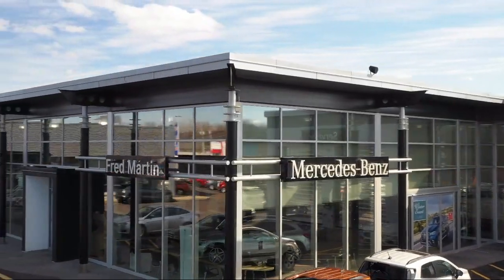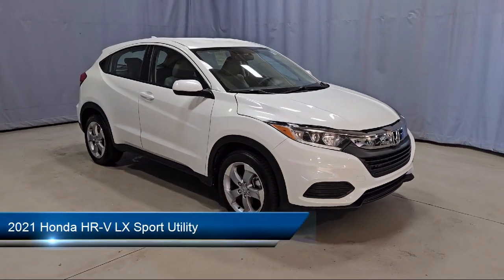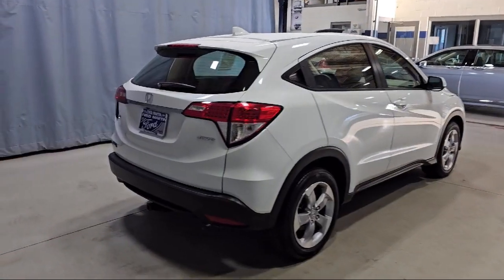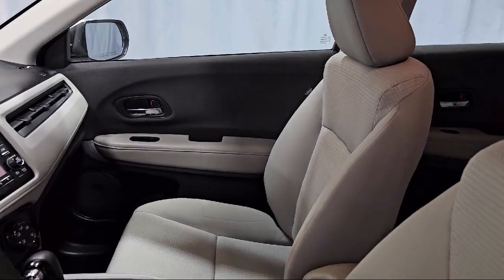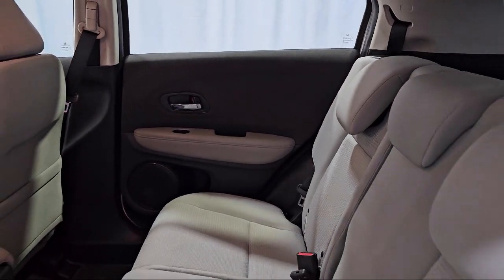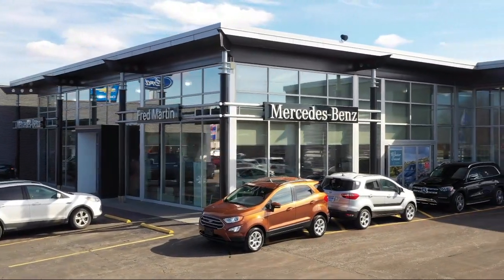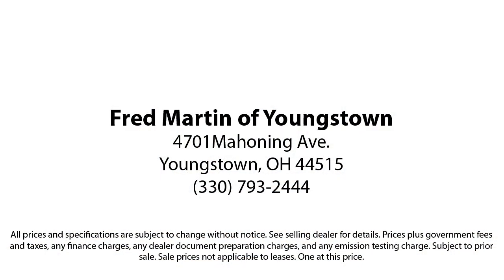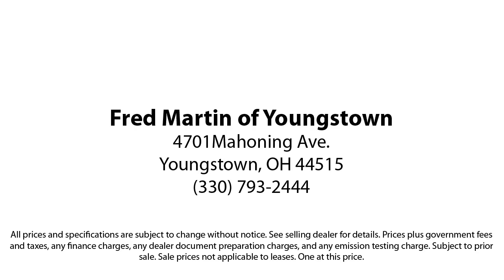2021 Honda HR-V LX Sport Utility Youngstown New Castle Kent Warren Boardman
2021 Honda HR-V LX Sport Utility Stock Number: F20664A Vin:3CZRU6H34MM753606.